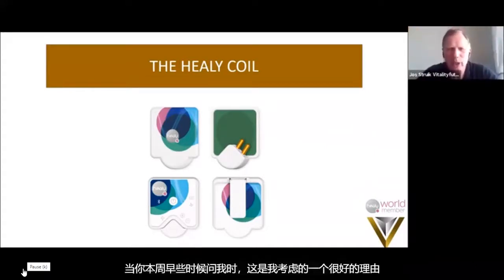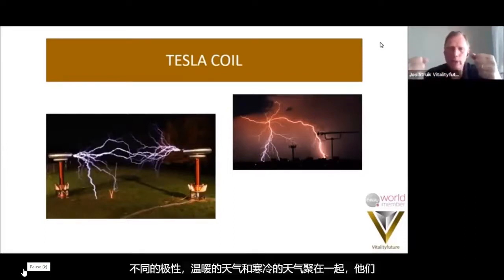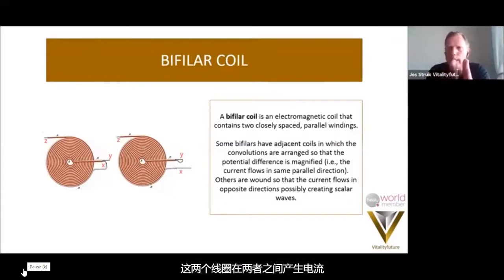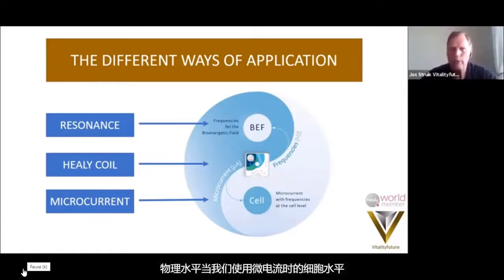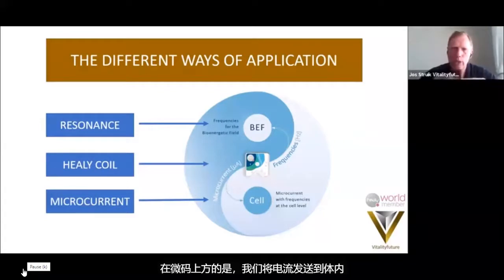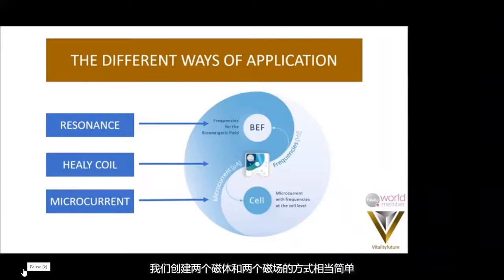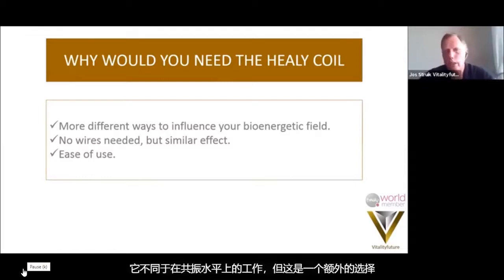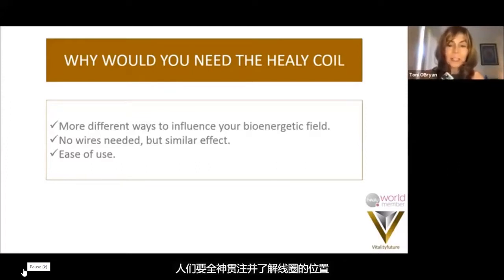Healy Coil :Scalar Wave Technology(English ) 希利線圈: 最新標量波技術(中文字幕)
How does the Healy coil  ? 希利線圈背後的原理
English with Chinese subtitles